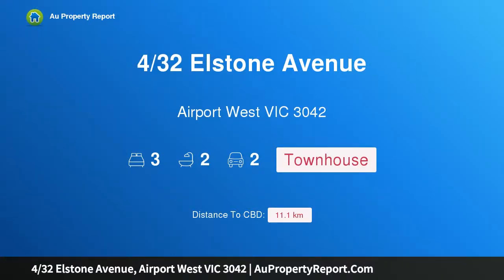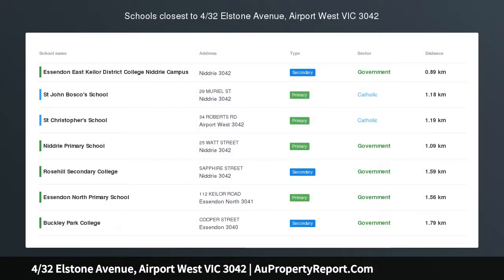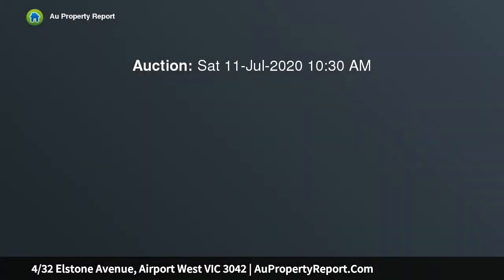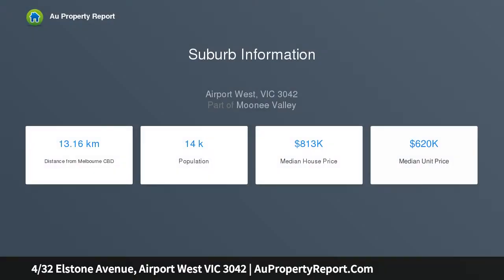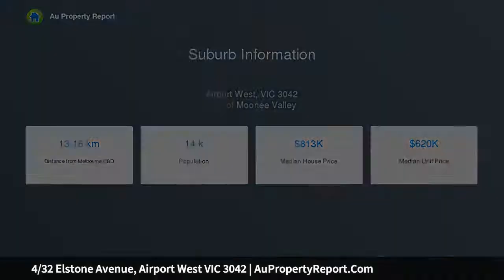4/32 Elstone Avenue, Airport West VIC 3042 | AuPropertyReport.Com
4/32 Elstone Avenue, Airport West VIC 3042
Property Type: townhouse
Bedrooms: 3
Bathrooms: 3
Car Space: 2
Modern Oasis of Luxury and Location!